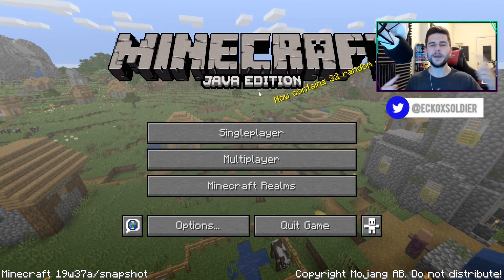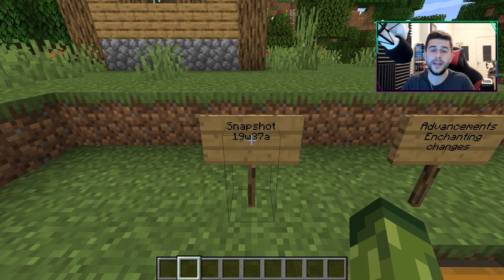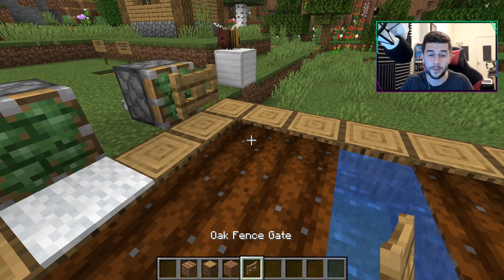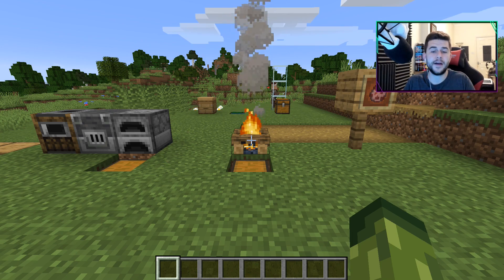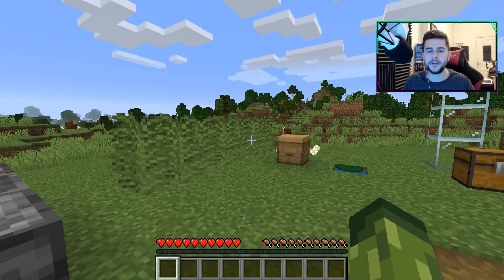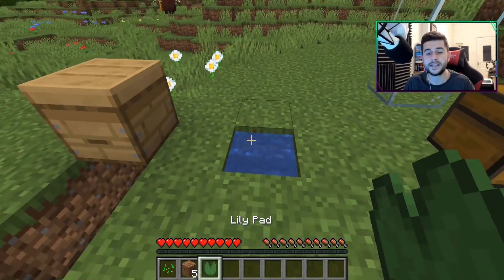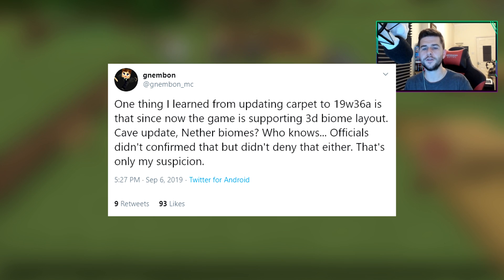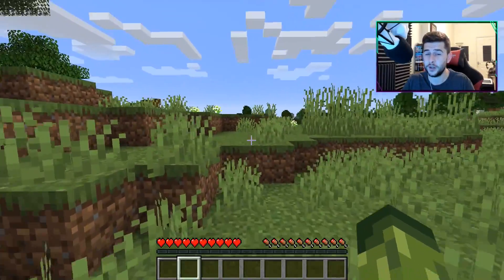MINECRAFT 1.15 UPDATE - SNAPSHOT 19w37a MORE PARITY & CAVE OR NETHER CODING FOUND!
Another week, another Minecraft 1.15 snapshot. This week is more parity features coming from Minecraft Bedrock to Minecraft Java Edition. Stick around until the end of the video as some secret changes and updates have been made to the 1.15 coding which indicate a cave or nether update. Which one gets you vote.

- ECKOSOLDIER
- LIVERPOOL
- L23 0XQ